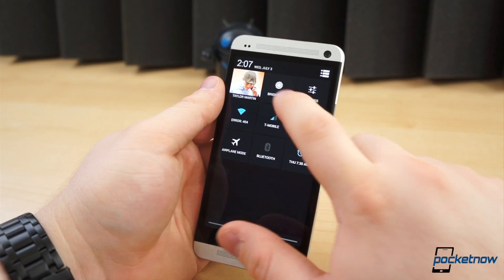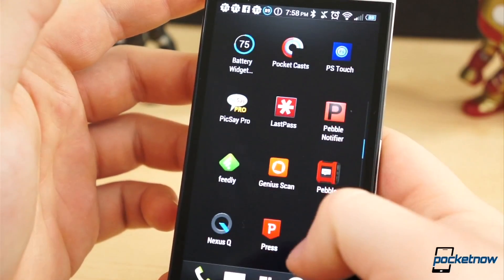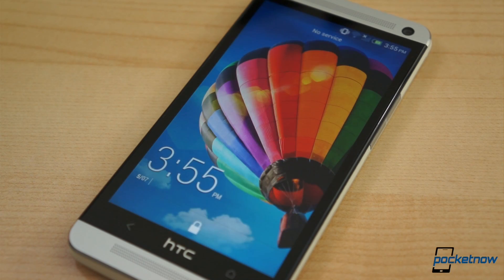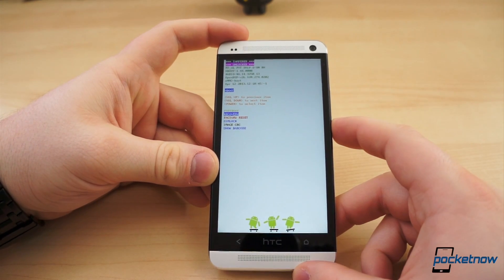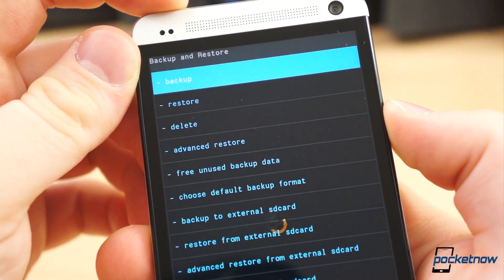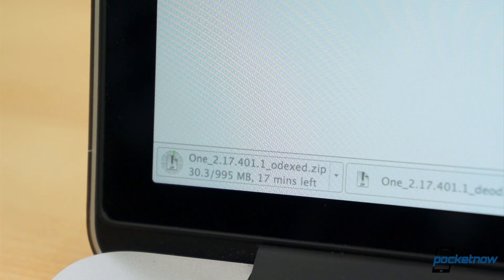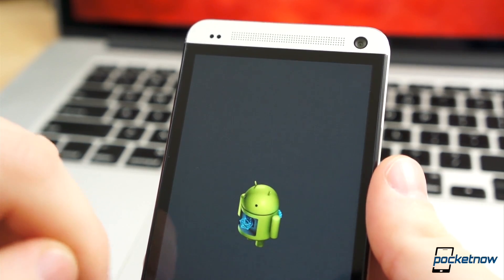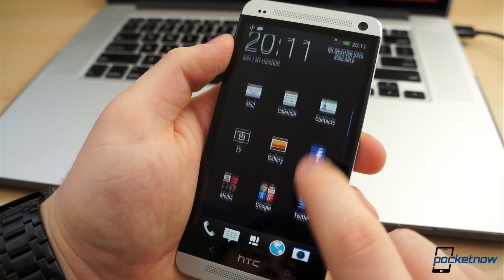How to return your HTC One to Sense 5 | Pocketnow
We've given you several reasons to try the Google Play edition software on the HTC One, and shown you how to install it. But stock Android clearly isn't for everyone. And stock Android on the HTC One comes with a hefty set of compromises.

If you've installed the Google Play edition software and decided it's not for you, it's a quick trip back to Sense. Follow the instructions in this video to return your HTC One back to stock.